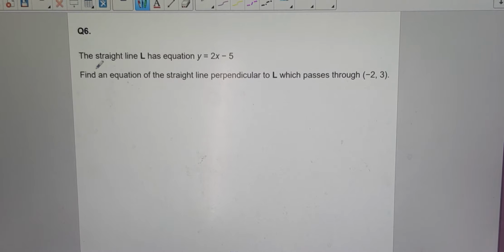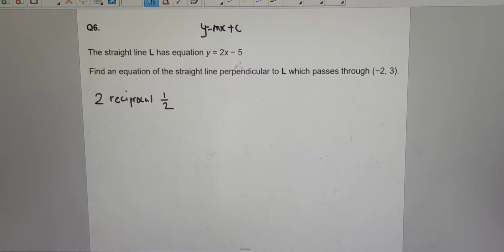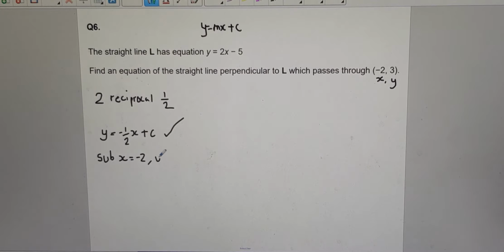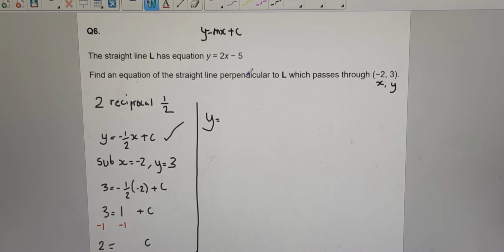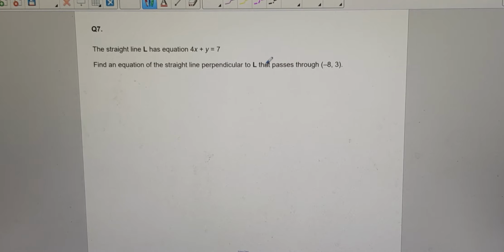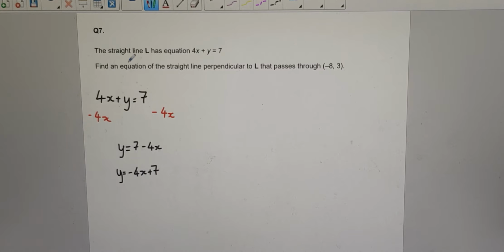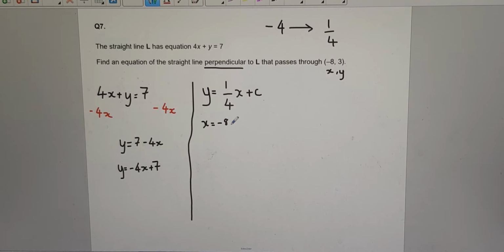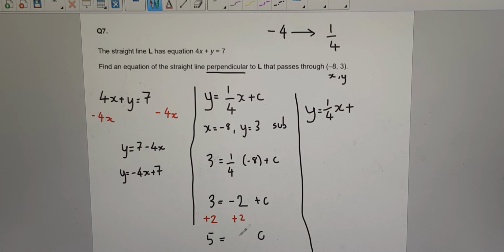Q6 and Q7 from today's work